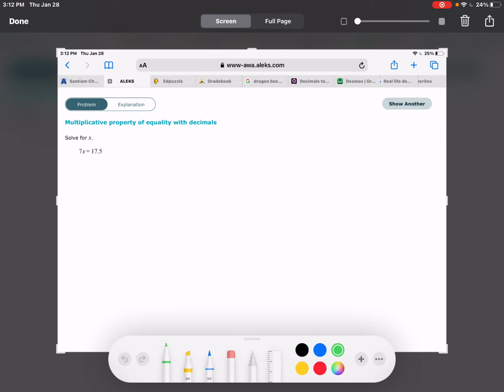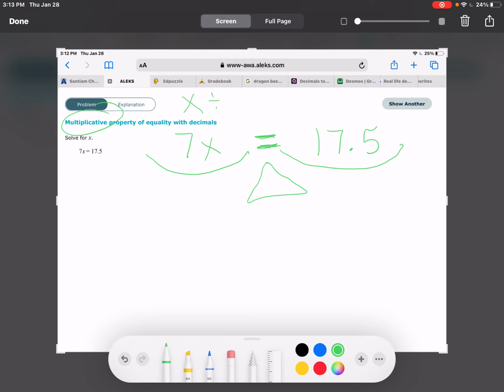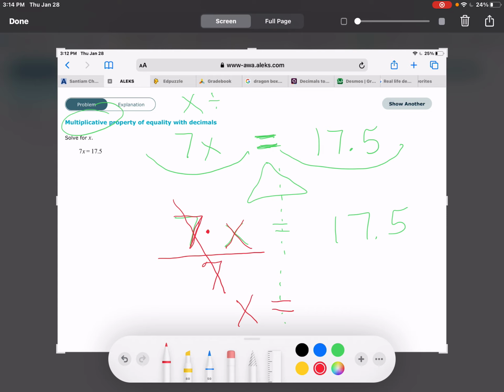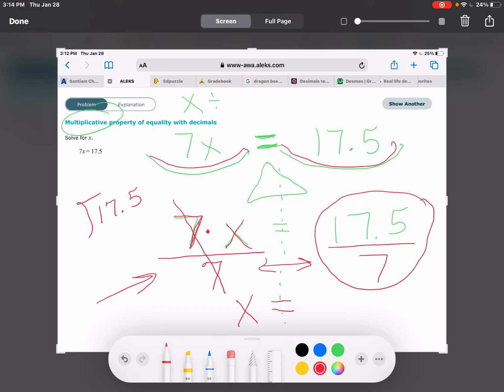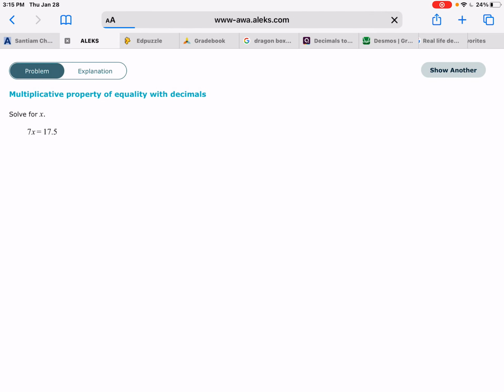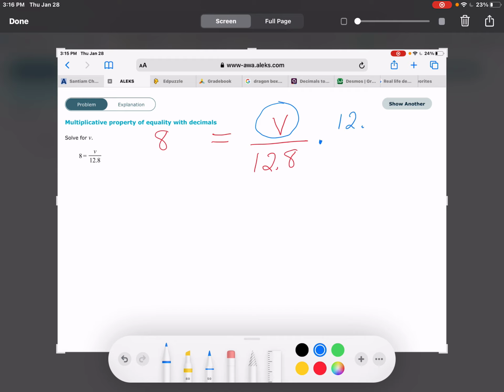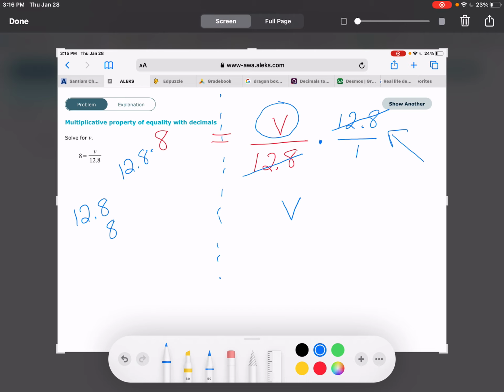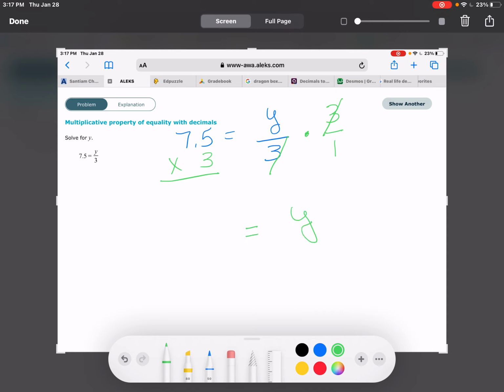Multiplicative property of equality with decimals